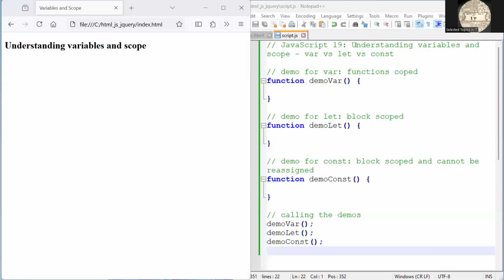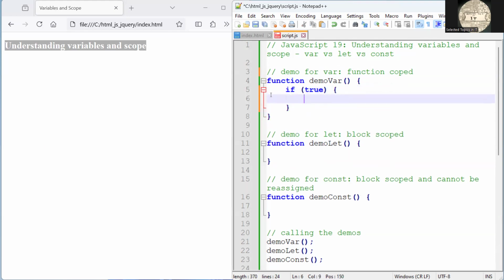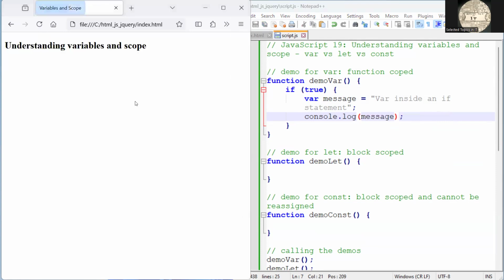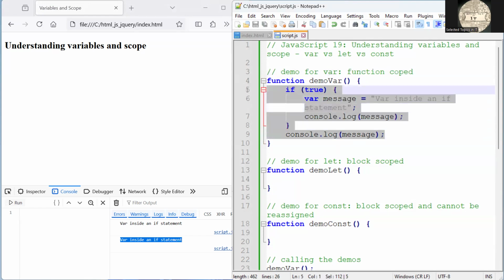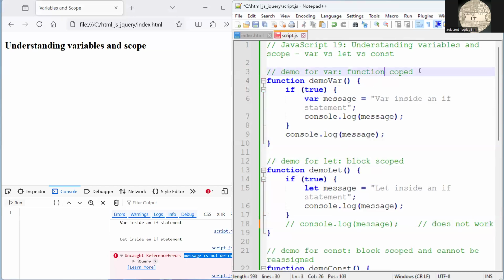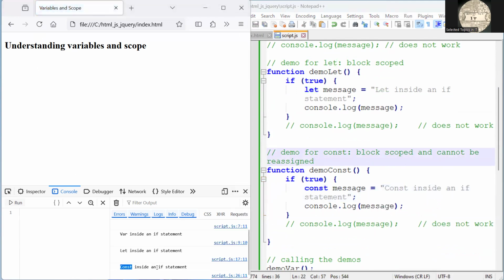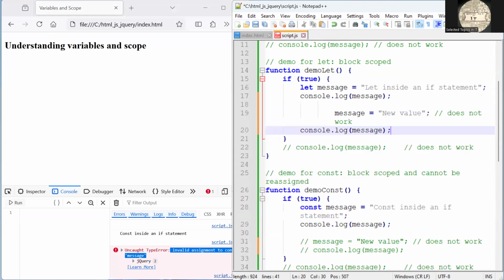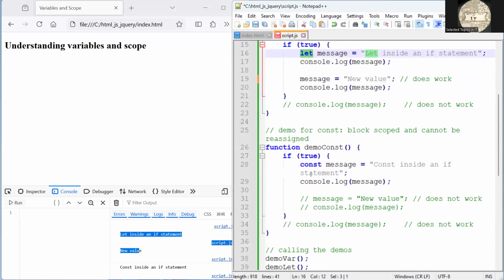JavaScript 19: Understanding variables and scope - var vs let vs const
Understanding variables and scope - var vs let vs const